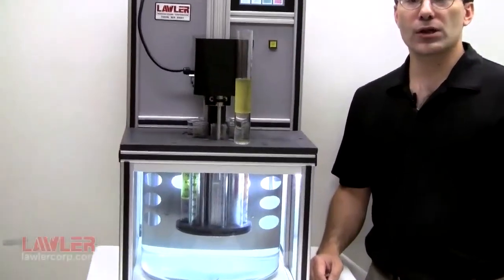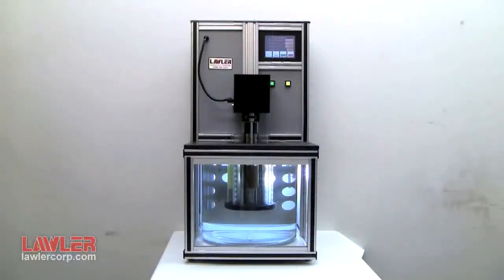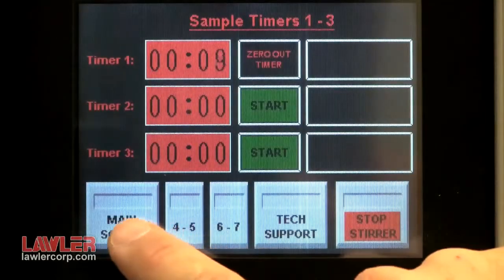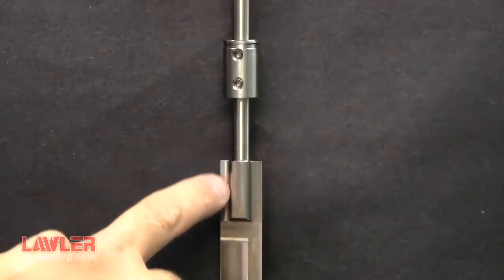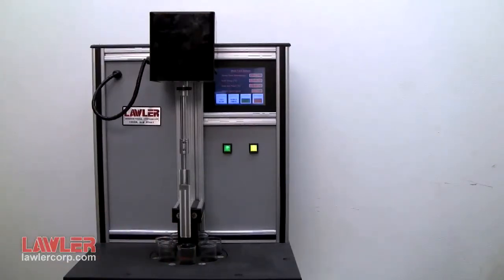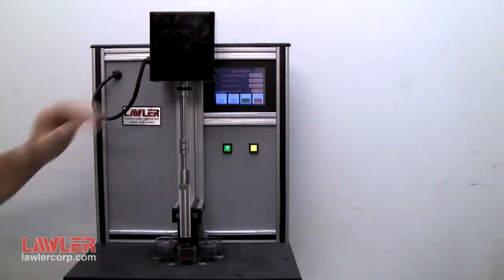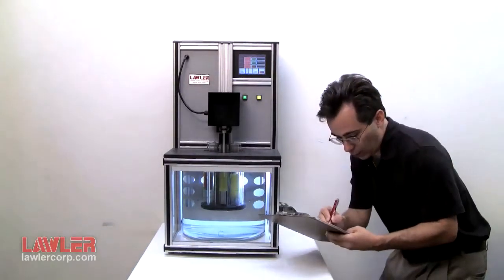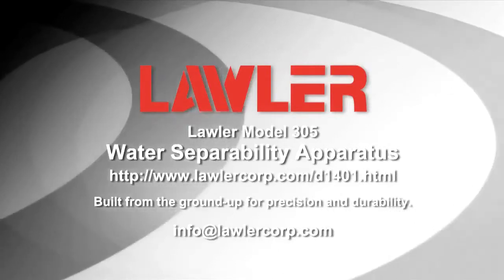Test Apparatus for Water in Oil Separability (Demulsability) from Lawler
Model 305 is a robust 7 position apparatus that meets the full requirements of ASTM D1401 and related Water Separability (demulsability) methods by testing an emulsion formed by stirring water and a lubricating oil sample. The glass jar heating bath has a range of 40° to 95°C and a stability of ±0.1°C. The temperature is digitally displayed with a resolution of 0.1°C.